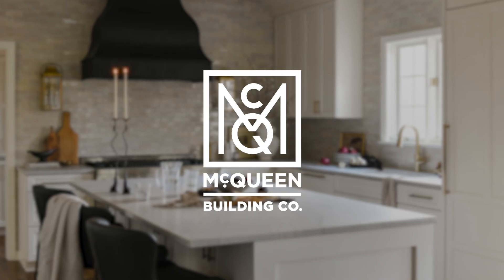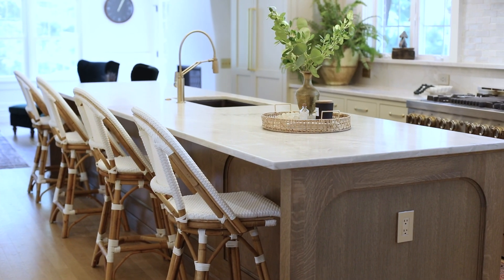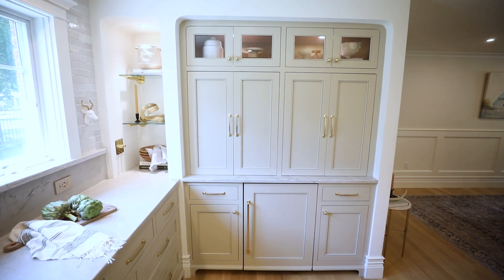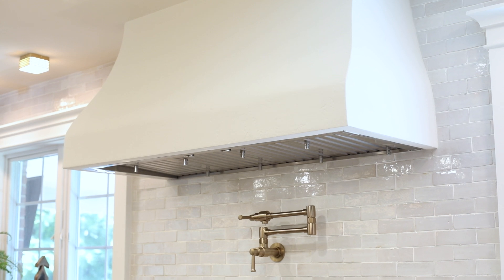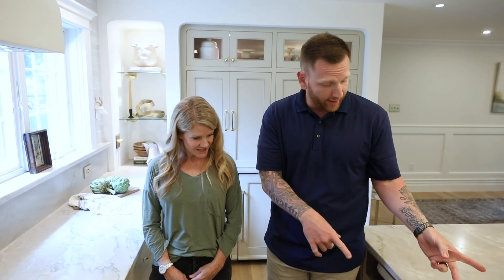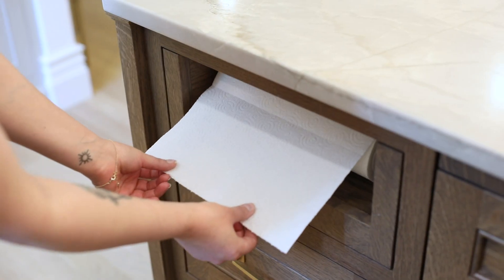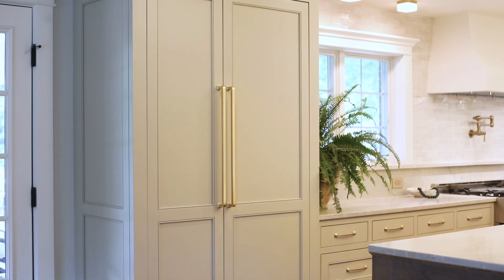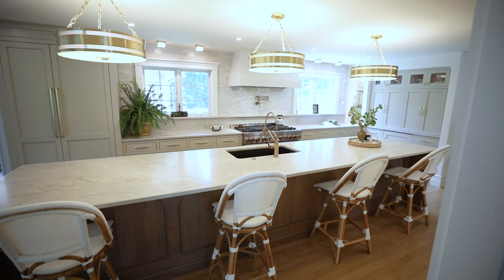McQueen Building Co. | Christine McQueen | Pittsburgh's Finest Kitchens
Learn more about on McQueen Building Co.